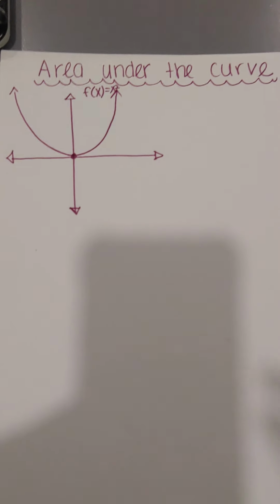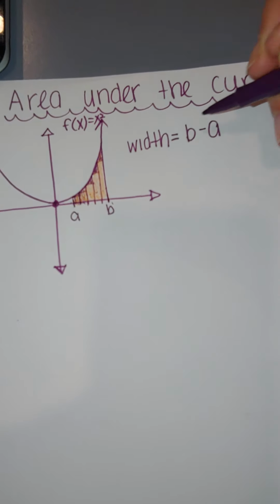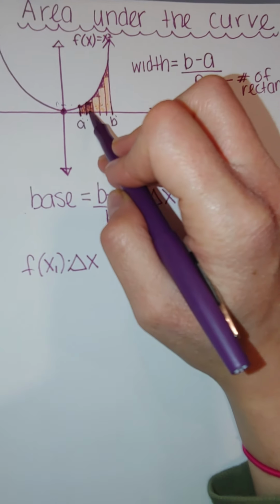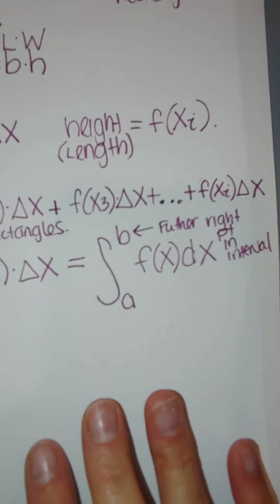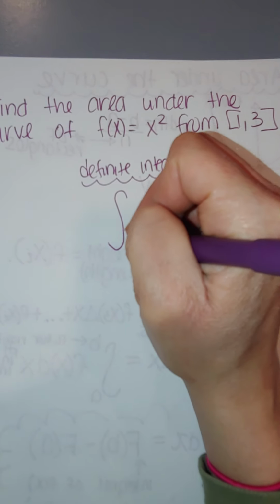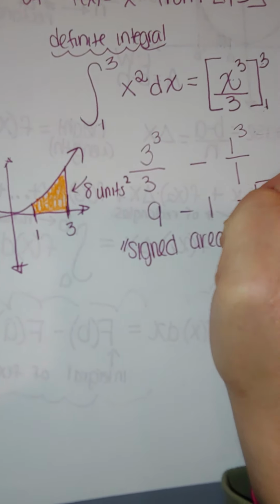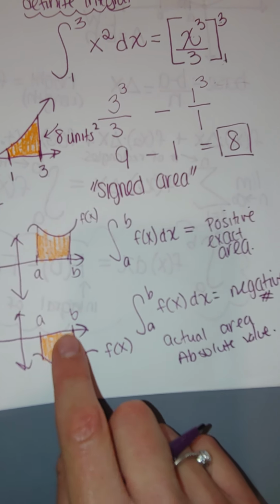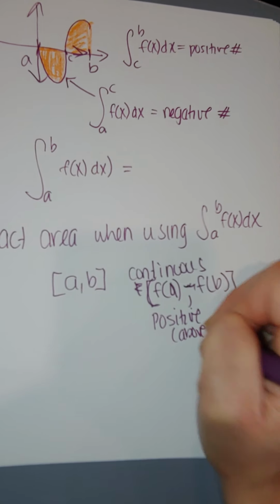Area under the curve and the definite integral